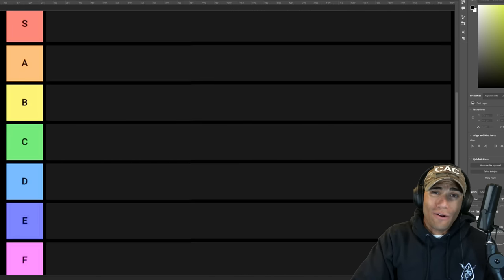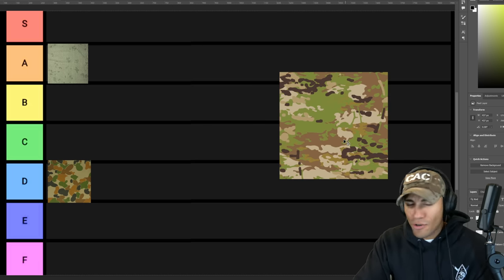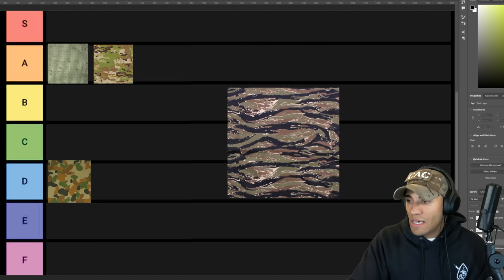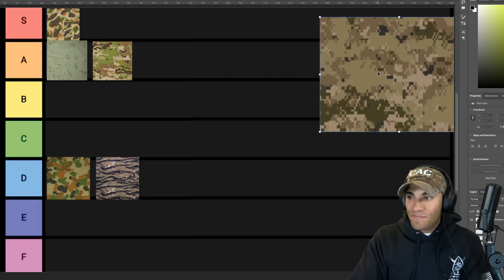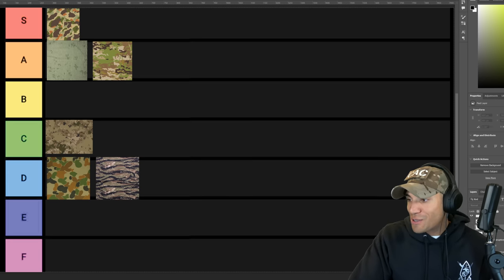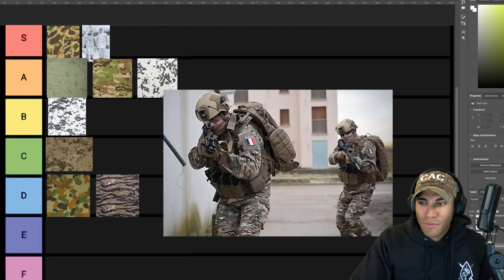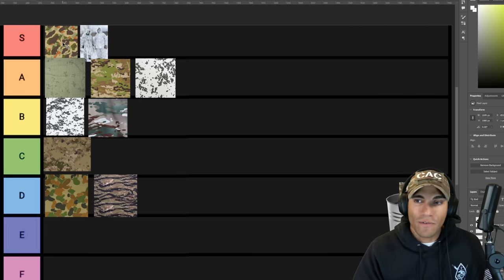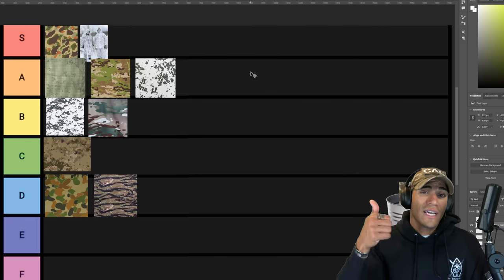Military Camouflage Tier List v.2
For this tier list, we introduced some winter camouflage patterns, some classics, and some very new patterns

1️⃣ ExpressVPN: VPN I use to access more content and stay safer on the web. Get an extra 3 months added to a 12 month subscription using my URL!

Theo Boyrié
USA